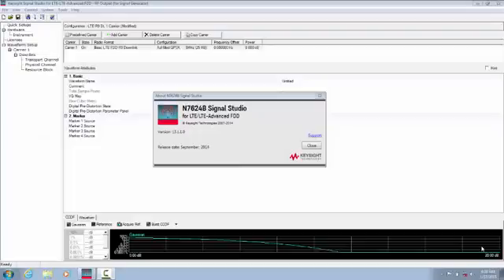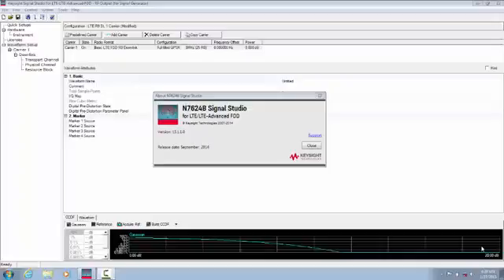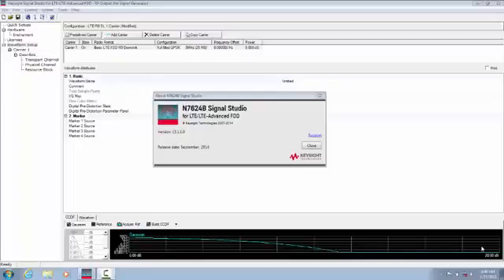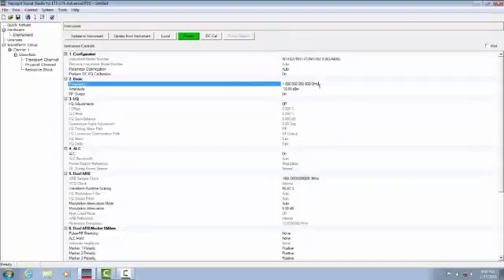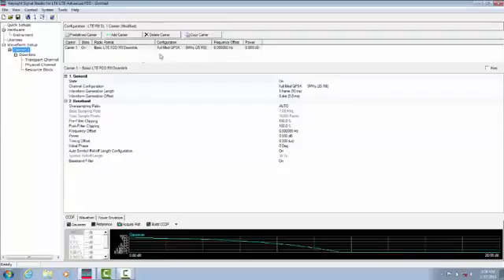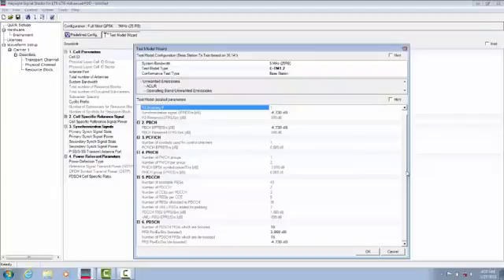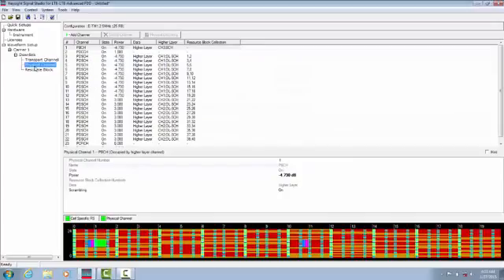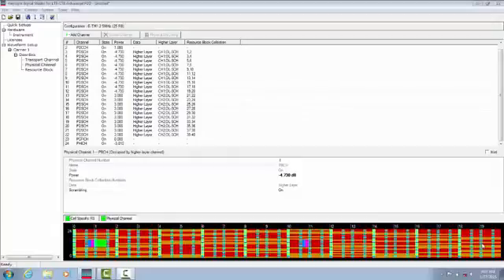Keysight LTE FDD Signal Studio software N7624B for creating E-TM signals for ACLR characterization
Creation of LTE FDD E-TM Signals for ACLR testing using Keysight Technologies N7624B Signal Studio.